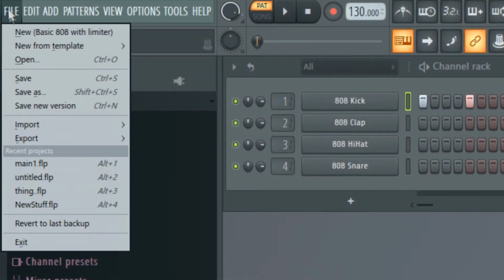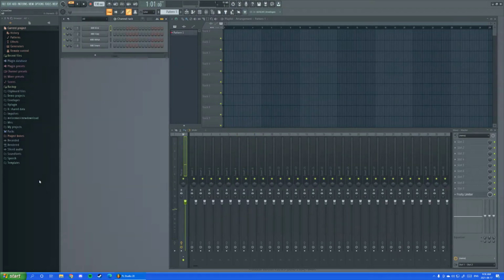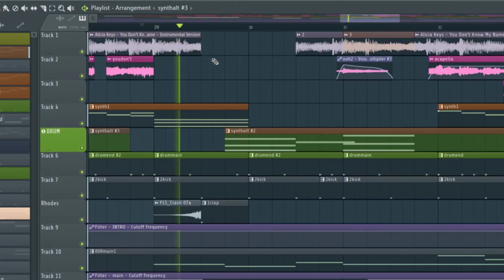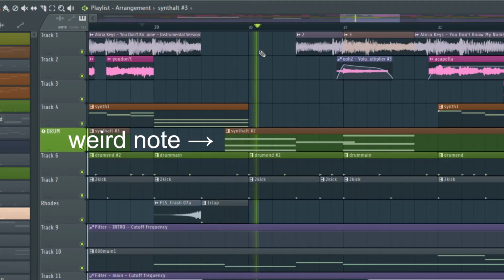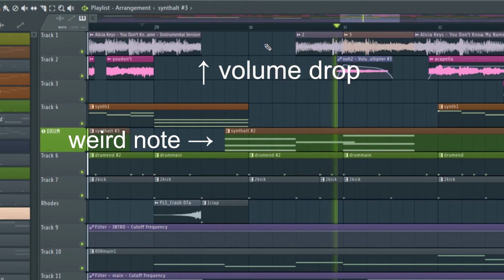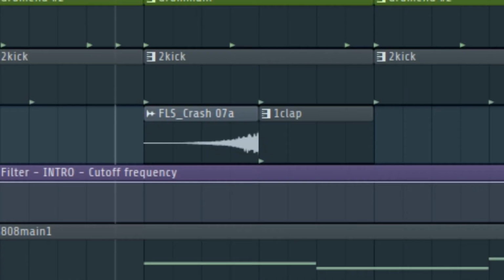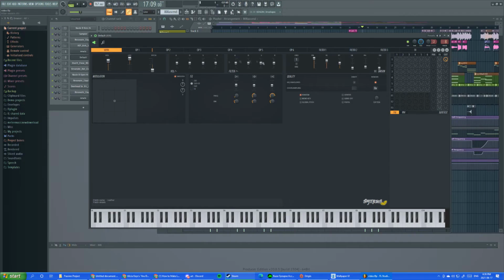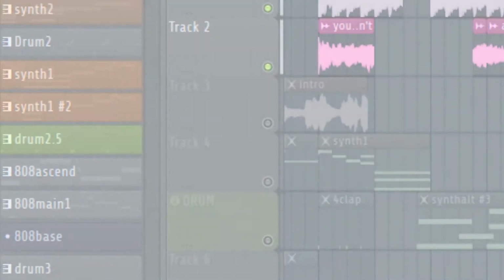Band Project 3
The last one